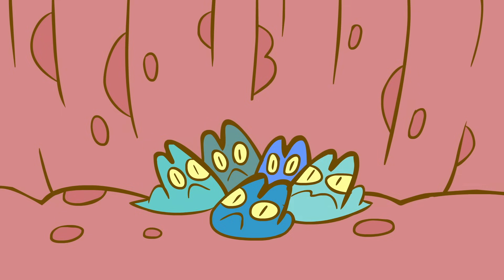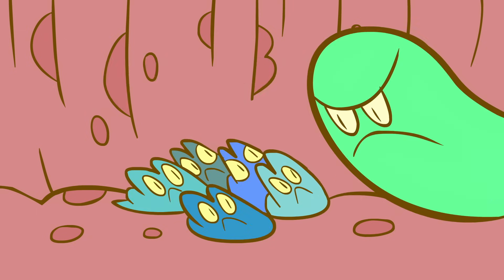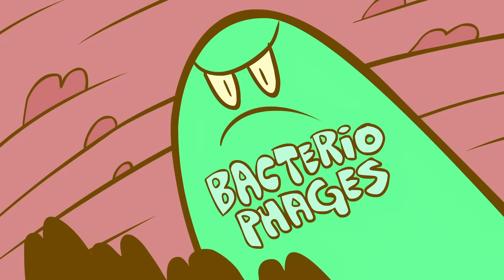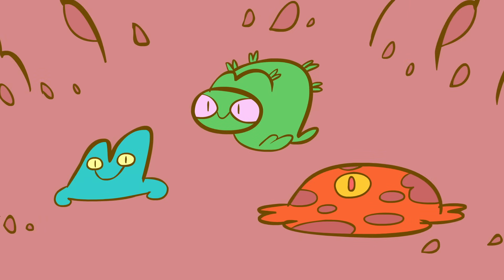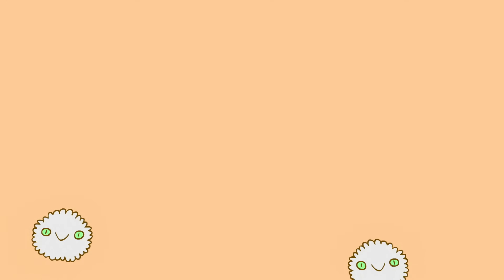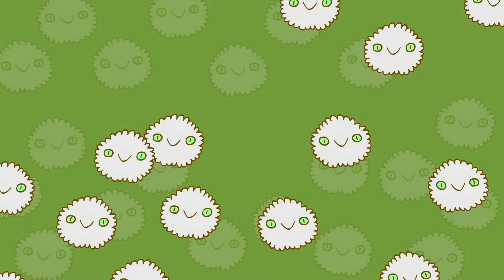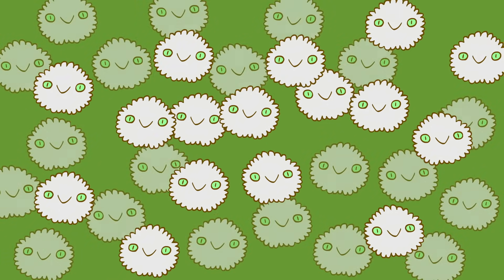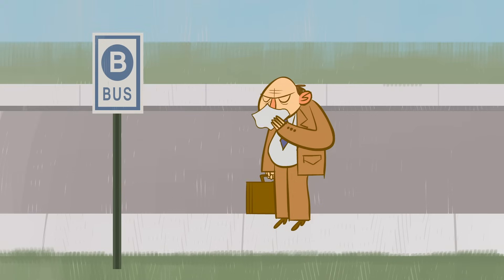How mucus keeps us healthy - Katharina Ribbeck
Your body produces more than a liter of mucus every day, and when you’re sick, it can be hard to miss. But what exactly is mucus? And what does it do, besides making you miserable? Katharina Ribbeck reveals the mysteries of this transparent, shape-shifting layer that moistens and lubricates the vulnerable parts of our body while rendering us invisible to potentially deadly microbes.

Lesson by Katharina Ribbeck, animation by Anton Bogaty.